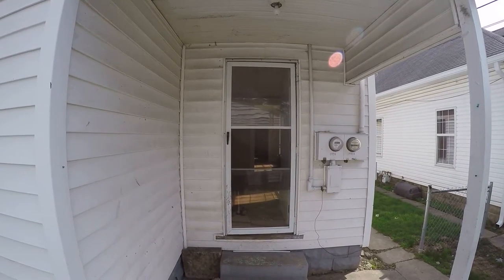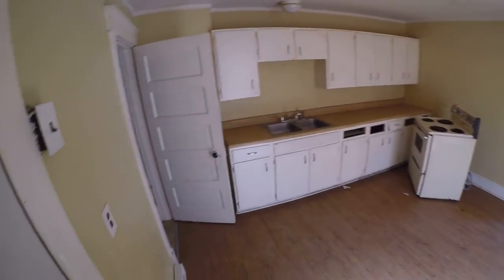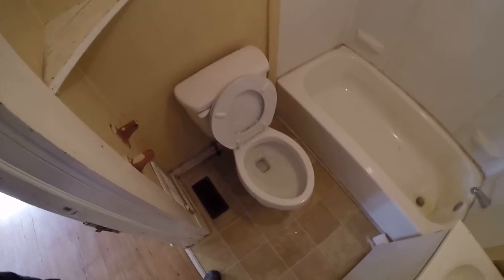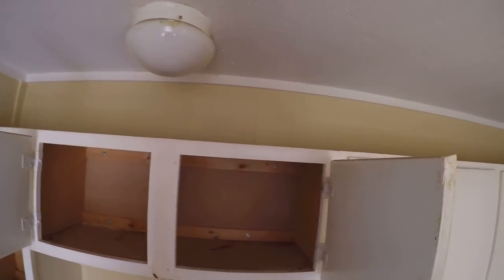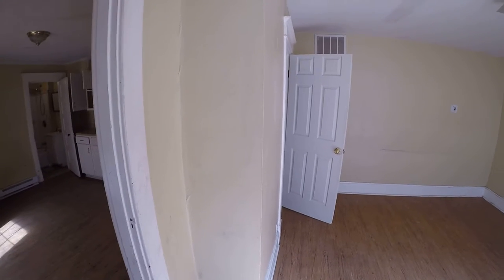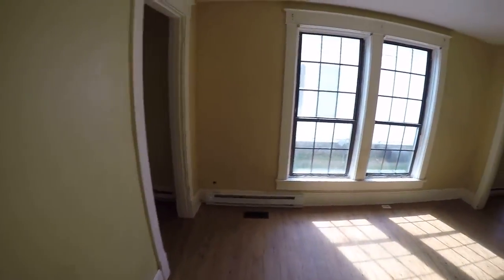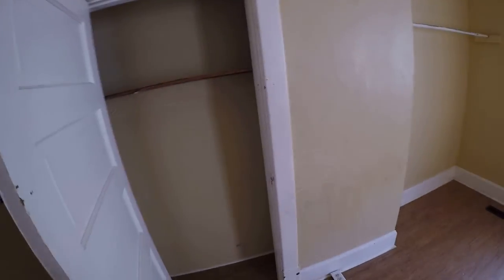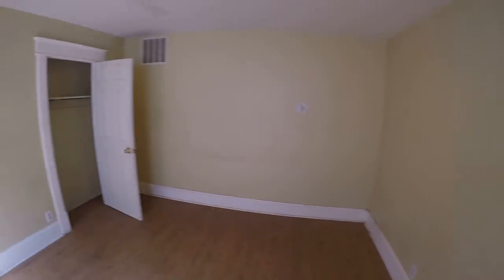Generic Walkthrough Video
Just a generic video like I would create for anyone wanting to know the status of their property here in Indianapolis.

SpousesBuyingHouses.com is our website for Indianapolis Real Estate Investors.

When was the last time you saw your property here in Indy?
Thinking about investing in a property but don't want a full blown inspection?
Are you unsure if your contractor is doing a good job?
Wonder if your property manager is telling you lies?
Need a third party set of eyes on your deal?

I am a licensed principal broker in the state of Indiana. I have been investing in real estate since 1991. I have done many flips, I currently own many rentals, and I own a property management company that deals with rentals from $450 to $1700 a month... I work with investors full time.. I have seen a lot in my time.

Am I perfect? Nope! Also, I am NOT a licensed inspector, and don't even play one on TV...

Do you want someone to go to your property or jobsite and just record video and pictures for you? Someone to point out areas of interest or possible problems? I can be that guy... I am not going to confront your contractor/tenant/whomever for you, but I can go take a look and get video and pictures and upload them for you to view...

In most cases, I will charge you a flat fee of $100 and either you coordinate my showing, or I will...

What you get:
My OPINION!!! Not gospel or an expert testimony!
I run with a GOPRO HERO3 camera and a bright 1000+ lumen flashlight.
My videos are generally 1080p60.
Videos are generally 1-3GB in size. Yes they are huge.
Videos are generally 15-30 minutes in length.
I will upload to Youtube, if you want, but the quality is not there. Otherwise you will get a link to the file on my Onedrive account(think dropbox equivalent) for you to download.
I am an unbiased third party just getting you video and pointing out things for you that MIGHT be an issue.
It will be up to you to decide how to proceed on those issues and confront whomever...
What you don't get:

I will not confront anyone. I am just there to record for the owner... If it gets heated, then I will leave.
I may point out something and you may get someone else(contractor, property manager, tenant, etc) explaining their opinion on what it is.. I am not going to question them, and I will allow them to say their piece.
I will not represent you in a law suit.
You understand that this is just me recording stuff and pointing out stuff, and it's up to you to get an "expert" opinion if you need it.
I will not go into crawl spaces or attics, but basements are fair game.. I might go in an attic if it's easy to access.
I will not climb up on your roof. If I can walk there it's fair game!
Did I mention the stuff recorded is my OPINION? It is NOT expert testimony!!!
Why am I doing this? I get tired of receiving calls from out of state investors who are being taken advantage of, or think they are being taken advantage of..

I am NOT doing this to get your business for property management, rehab work, etc.. I don't want someone thinking I am looking to poopoo on your existing guy so I get the business. Definitely not trying to steal you from someone else.